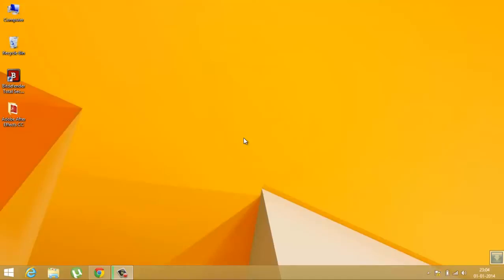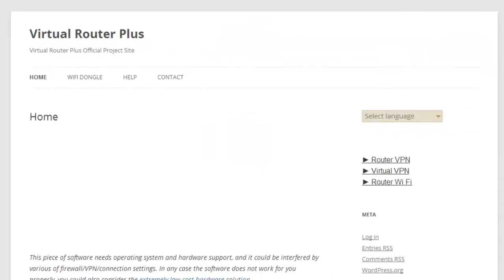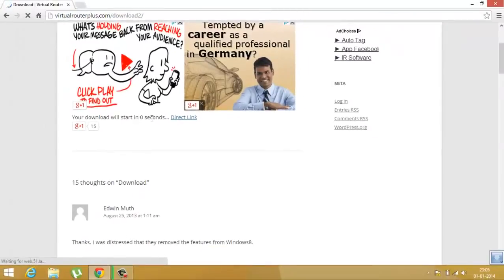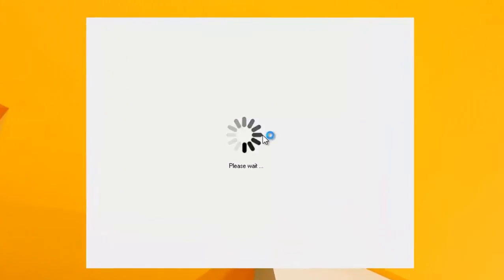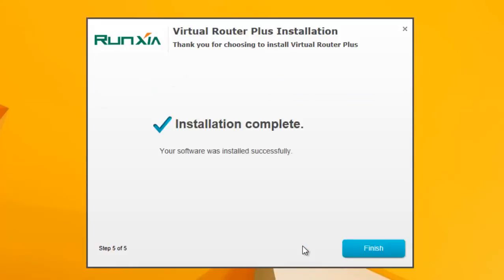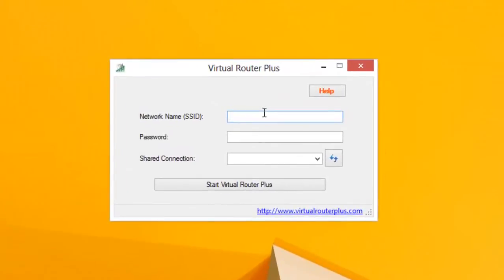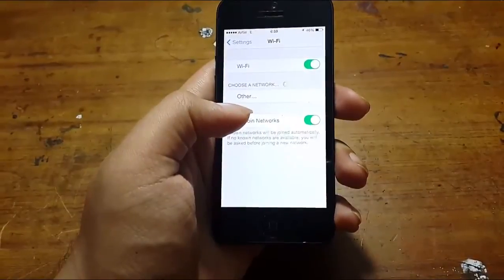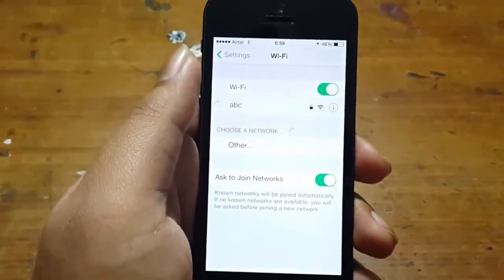How to turn your any Laptop into a wifi hotspot (Tutorial)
Turn any Windows laptop into a wifi hotpot/wifi router by just following this quick and easy method.